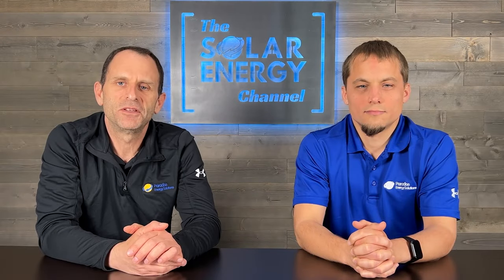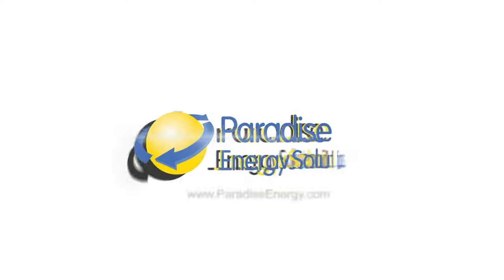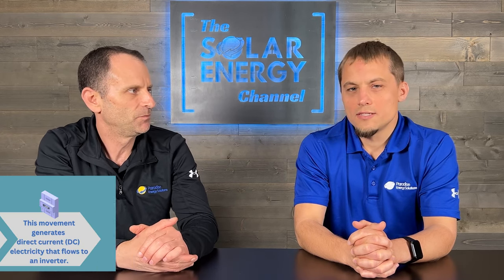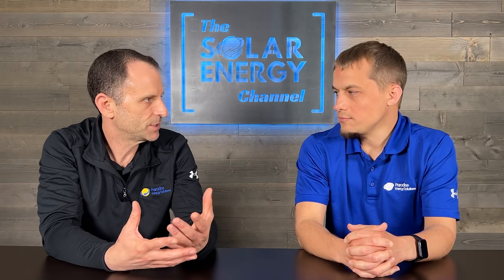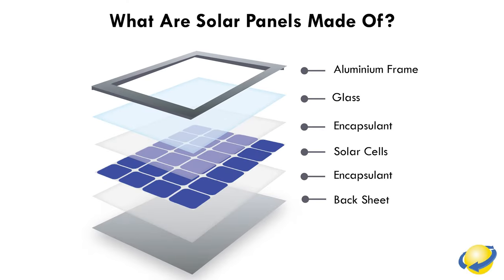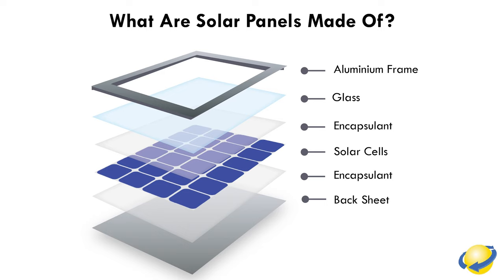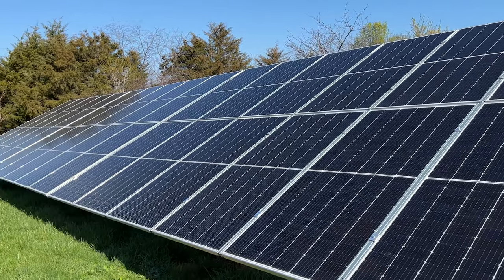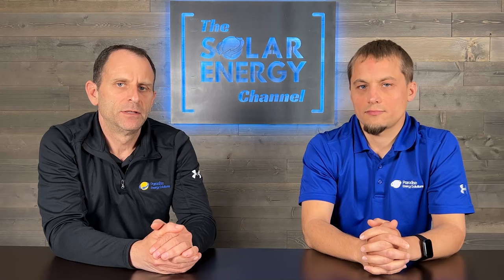Exposing Solar Panels: Are They Truly Eco-Friendly?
In this video, Larry and Warren discuss a question the solar industry wants to avoid - are solar panels really environmentally friendly? Does the clean energy produced by a solar panel offset the emissions from the manufacturing process and potential harm after their useful life? Here are the facts to help you decide for yourself.

▶ Life Cycle Greenhouse Gas Emissions from Electricity Generation: Update from NREL